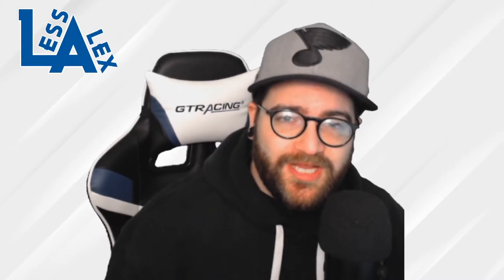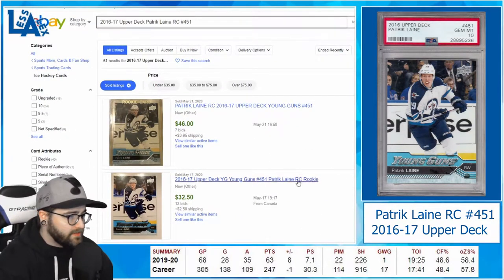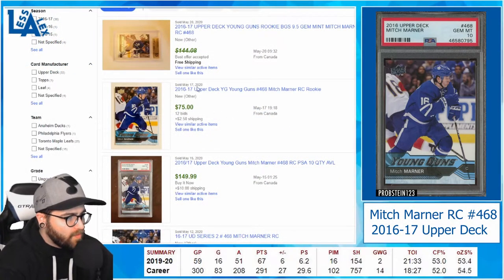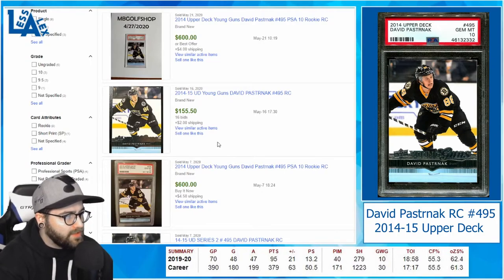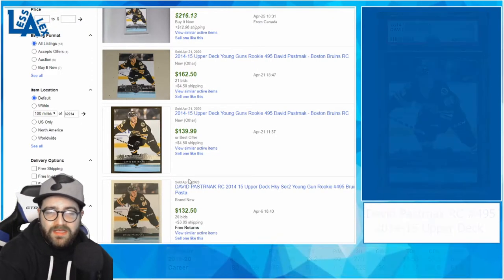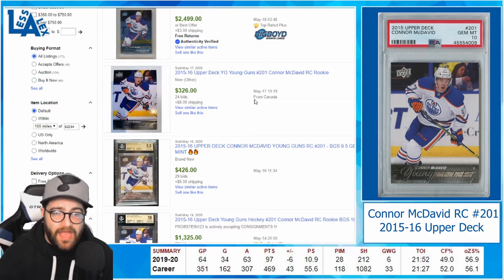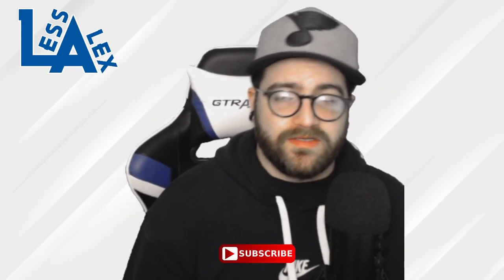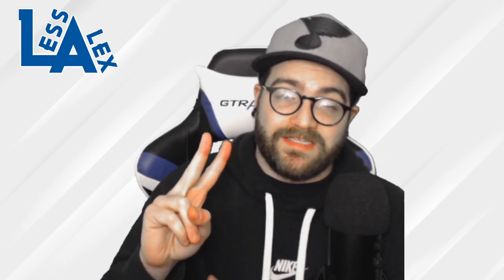Top 5 Best and Most Undervalued NHL Hockey Cards (Young Guns Investment )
In this video I breakdown Top 5 Best and Most Undervalued NHL Hockey Cards (Young Guns)

Follow Alex on Twitch and Twitter and let’s talk.